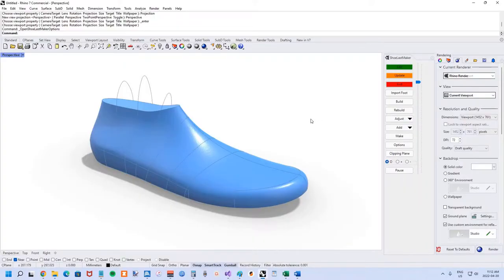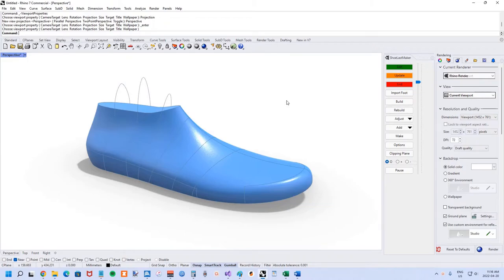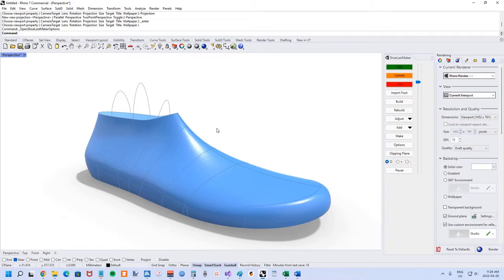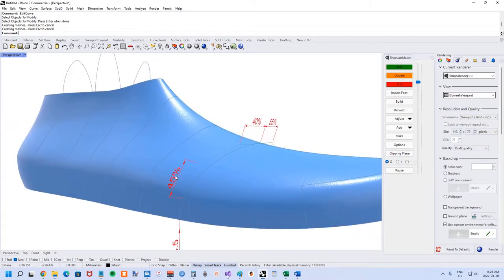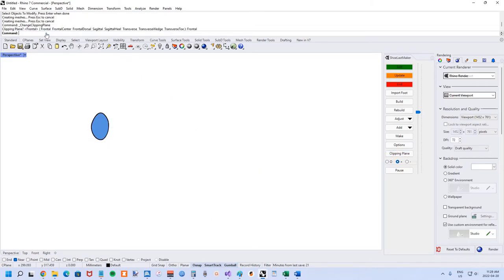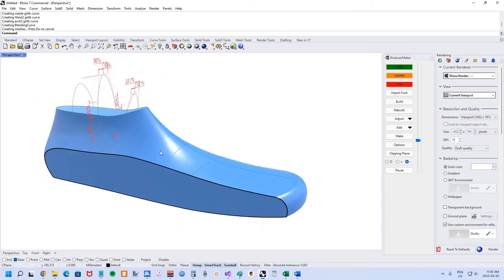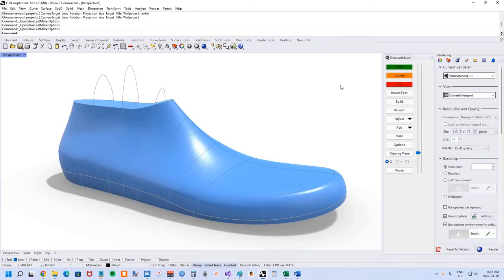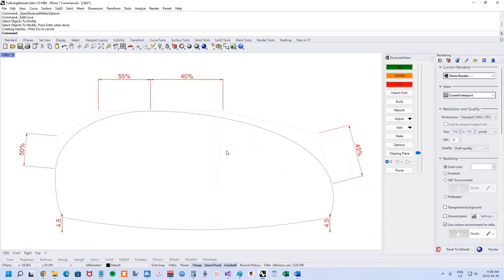Tips for Designing in 3DShoemaker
This video covers some tips for designing shoe lasts in 3DShoemaker (formerly Shoe Last Maker).

3DShoemaker is a fully parametric shoe last design software (and matching components). It comes in the form of a plugin for the commercial CAD software Rhinoceros 3D.

If you have any questions, please ask them by going